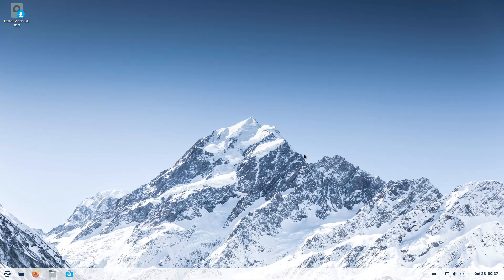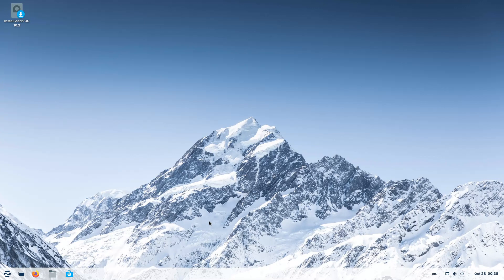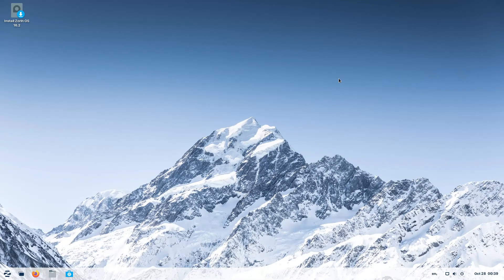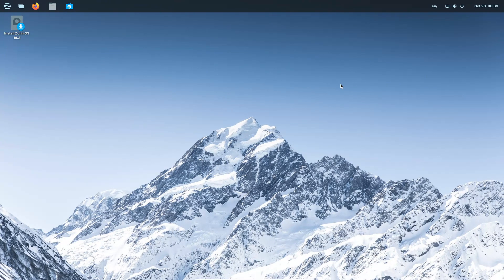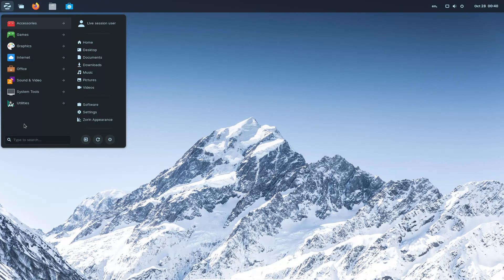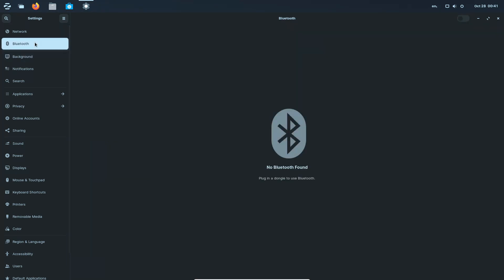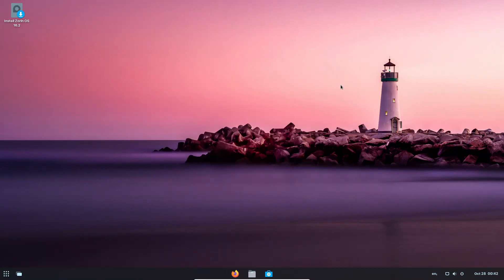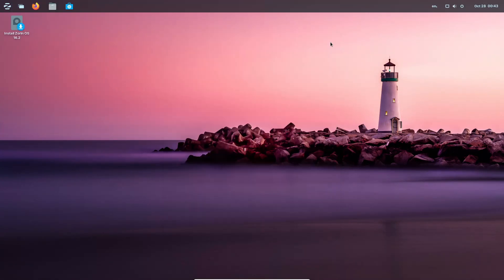Zorin OS The Most Complete Linux Total OS For Beginners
linux windows These guys know what they are doing to take the fear and frustration out of Windows users trying Linux. The perfect combination of performance, tweaks and just plain good looks.
TOTAL OS TODAY is total technology for beginners and beyond. Join our friendly community and connect with other friends around the globe.